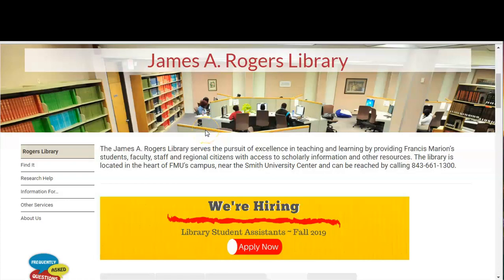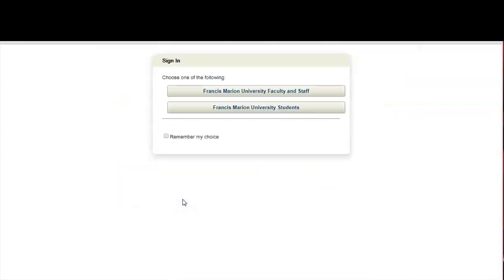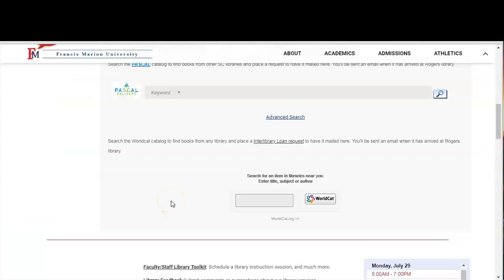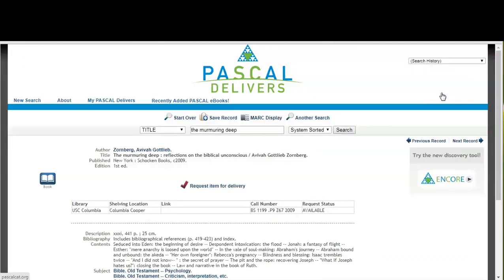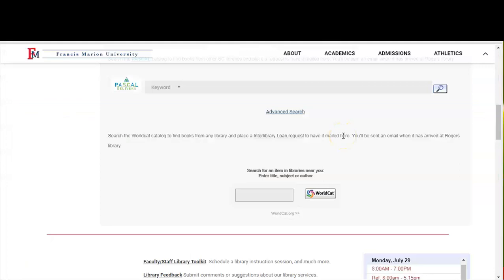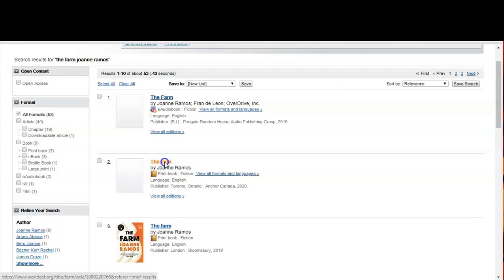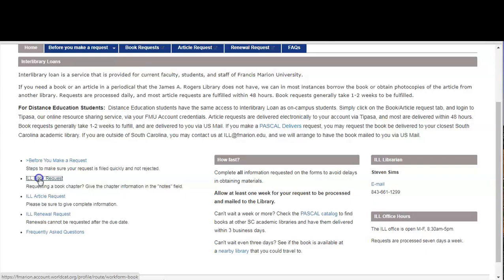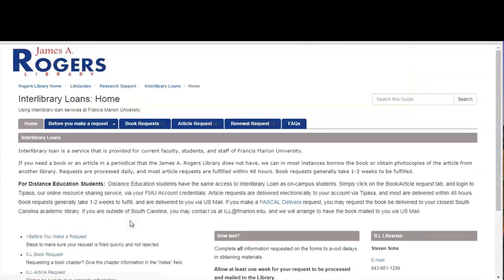Interlibrary Loan Requests (Articles)